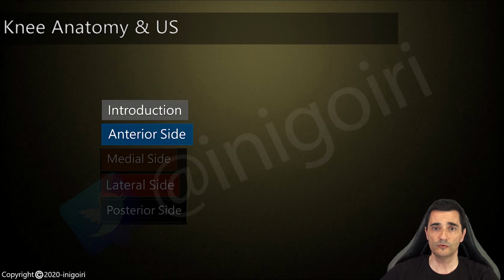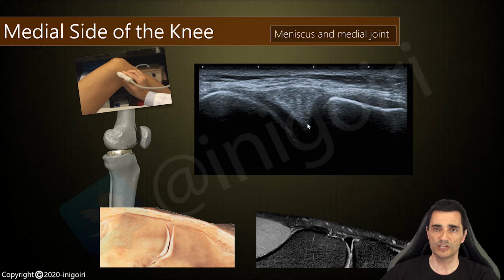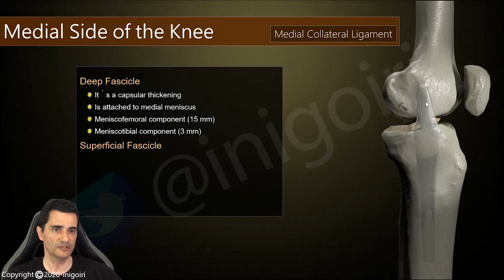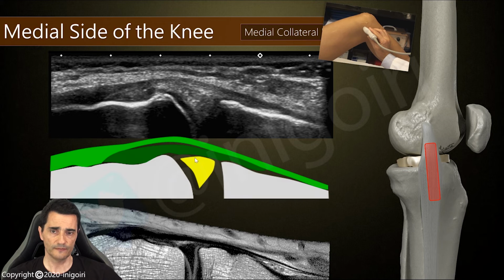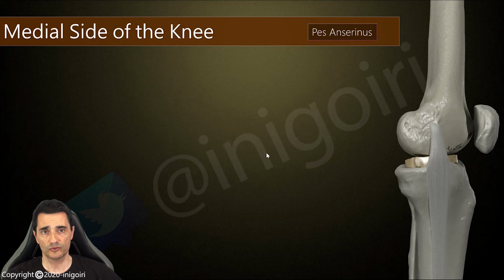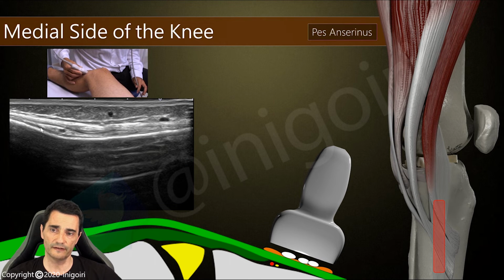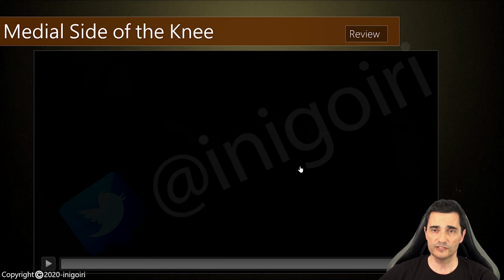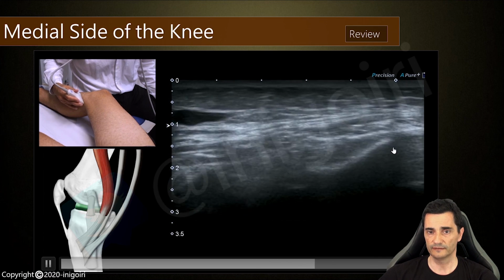KNEE ULTRASOUND (PART 2/4) | Medial Side: Joint Line, MCL & Pes Anserinus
Full structured MSK ultrasound courses (Lower Limb, Shoulder, Elbow & Doppler):
Learn with me step by step. Explore the medial side of the knee with ultrasound: MCL, joint line, medial meniscus, and pes anserinus with real-time guidance.

This is the second video of the Knee Ultrasound Series, dedicated to the medial side of the knee — a key region in both traumatic and degenerative conditions.

📌 In this video, we will explore:

Medial joint line and medial meniscus

Medial collateral ligament (MCL)

Pes anserinus and associated bursa

Ultrasound anatomy and scanning technique

Tips and tricks to perform a precise and reproducible scan

We'll start with the anatomical landmarks and continue with real-time ultrasound guidance.

🧠 Ideal for: radiologists, sports physicians, MSK ultrasound professionals, PM&R, and physiotherapists.